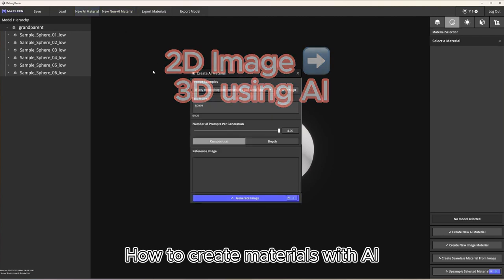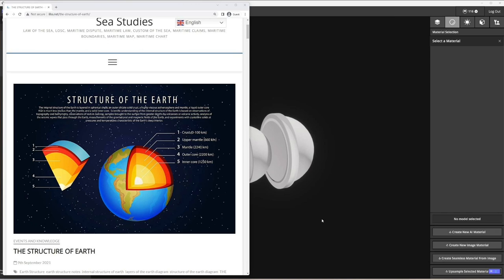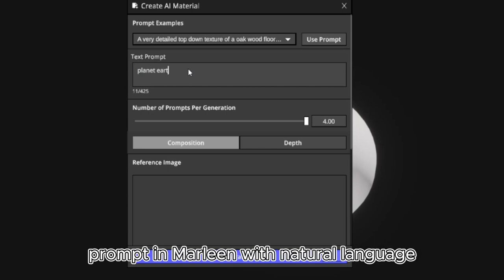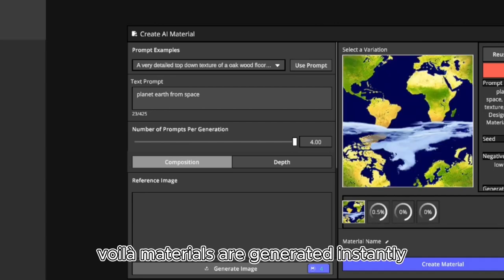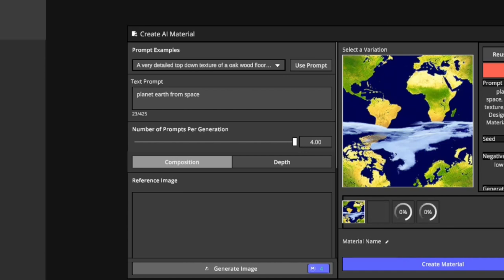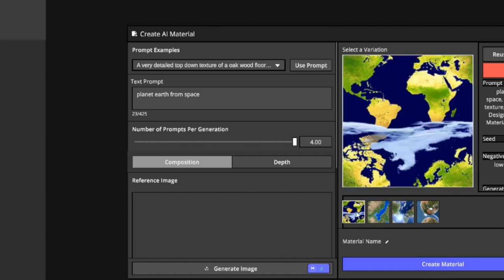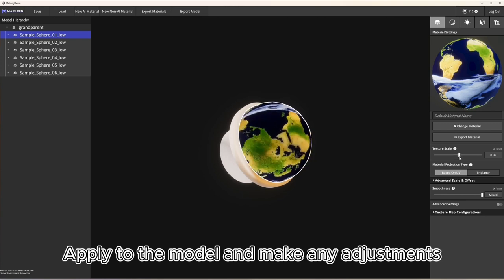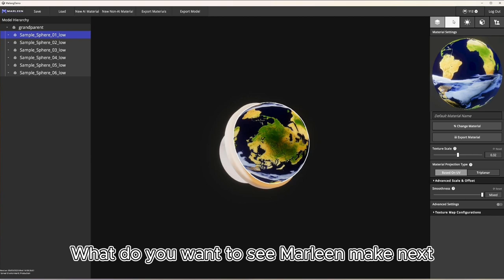Generate 2D image ➡️ 3D Model using AI!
Marleen uses AI technology to create materials for any 3D model! Simply prompt Marleen with what you are looking for, then let it do the rest!

Marleen makes it easy for 3D artists to create materials without having to spend the technical time on it.

Try it out for yourself now!⬇️

▼ Link(s) to find us:

✩Try Marleen for free at marleen.ai today!